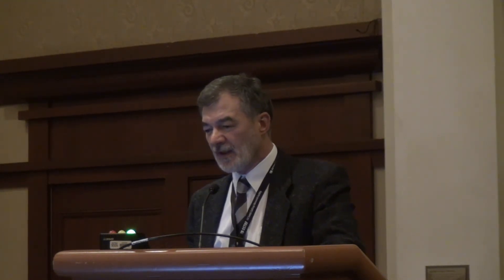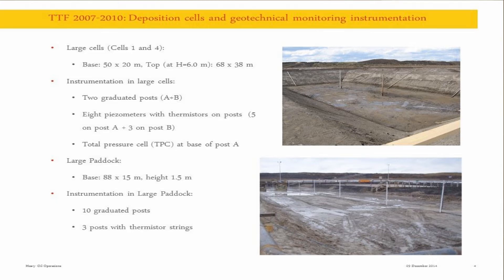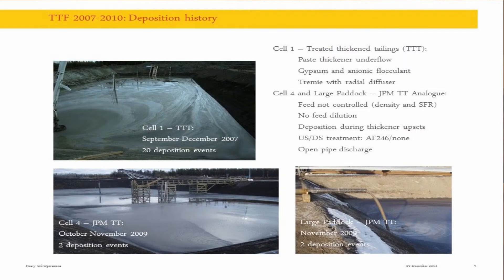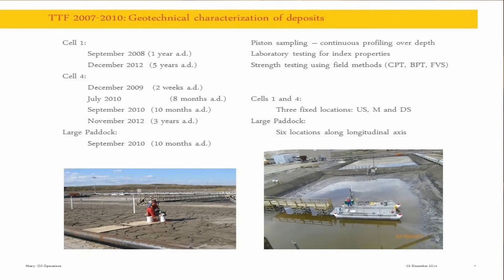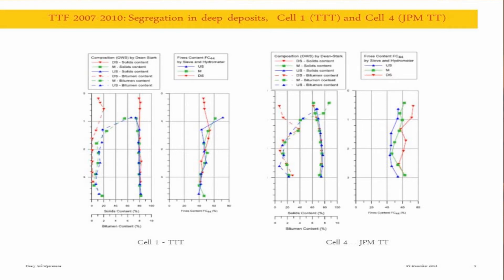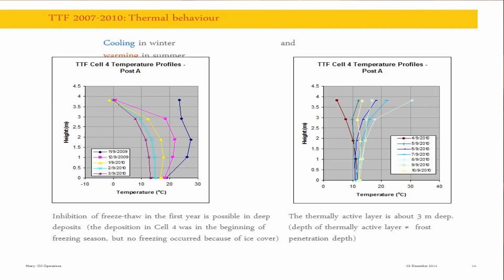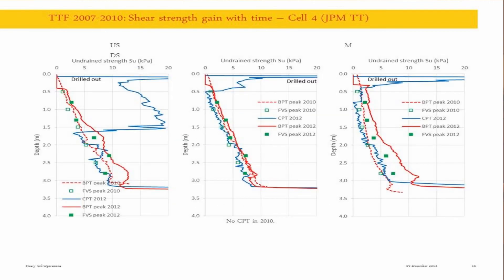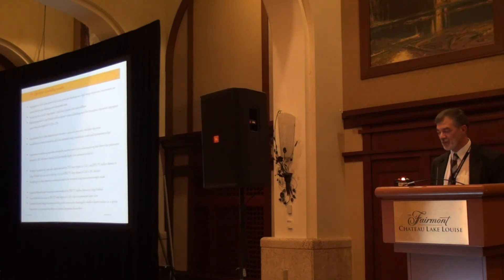Srboljub Masala: Geotechnical Insights Into Thickened Tailings, Shell Tailings Testing Facility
Srboljub Masala is a Senior Geotechnical Engineer with Thurber Engineering Ltd.
He describes pilot scale tests at Shell Canada's Tailings Testing Facility at their Muskeg River oil sands mine in NE Alberta. The tests looked at deposition, dewatering and the development of strength in paste and thickened tailings. Of particular interest is the variation of consolidation parameters with scaling up from laboratory to the field and the dewatering and strength development with natural freeze/thaw processes.
While thickened paste tailings is not a technology that oil sands mines are currently pursuing, the tests provide some key observations about tailings performance at pilot scale operations in natural conditions.
Srboljub Masala's presentation was part of the Oil Sands Tailings 2014 conference, organized by OSTRF, University of Alberta at Lake Louise, Alberta, Dec 7-10, 2014.